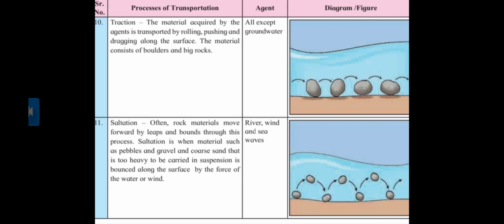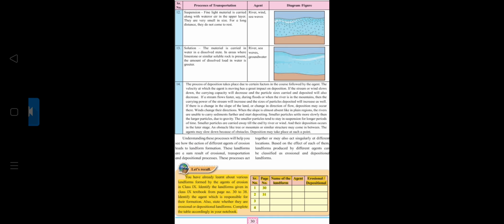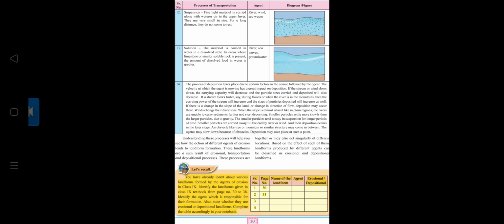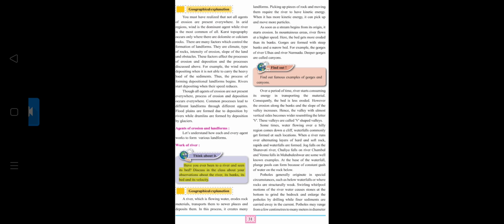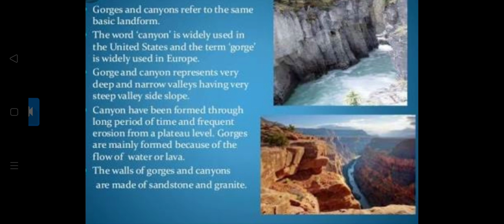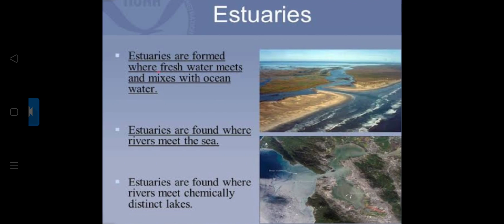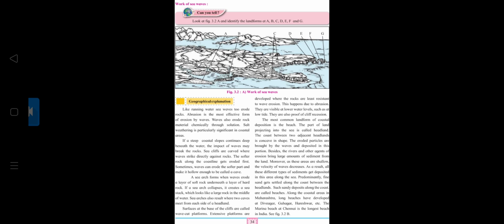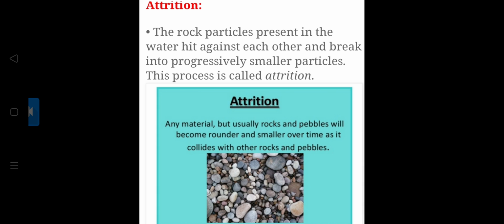11 GEOGRAPHY LECTURE 17